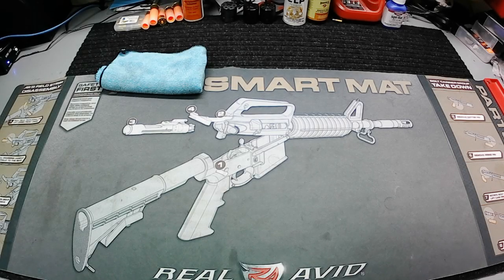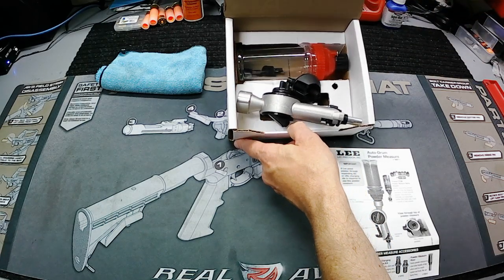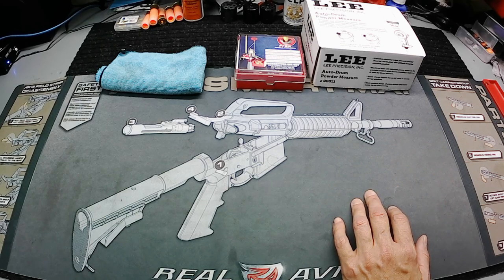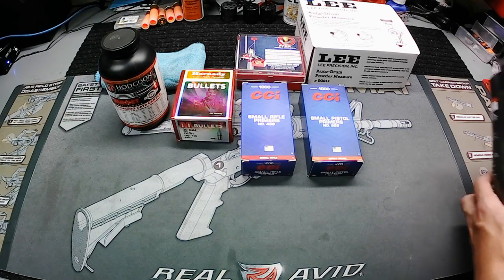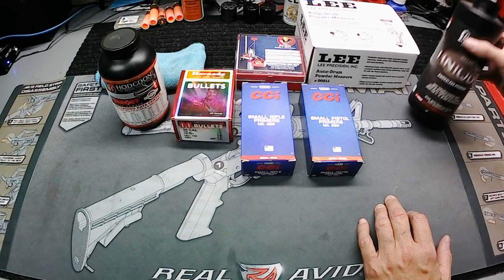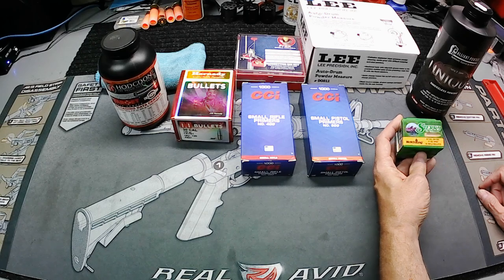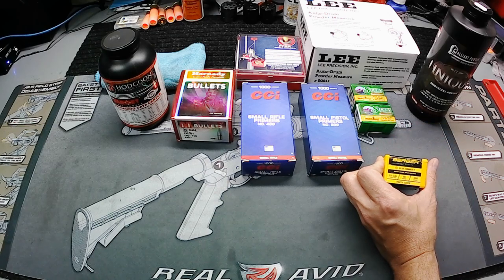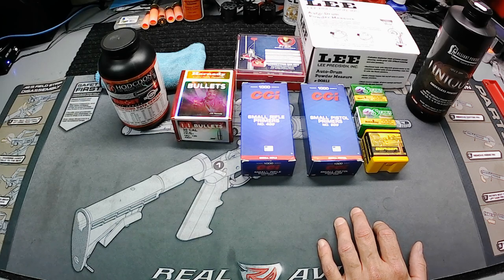Unboxing Some Reloading Equipment & Supplies Scores! Ammo Shortage Anti-Venom!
Unboxing some goodies.